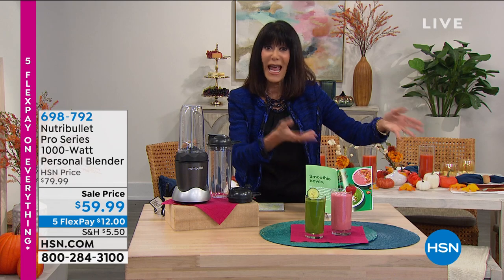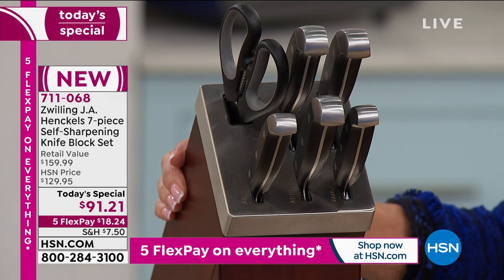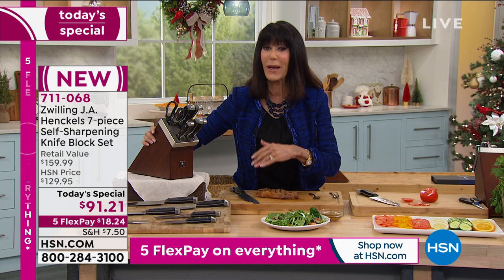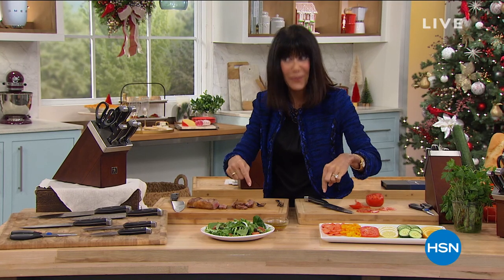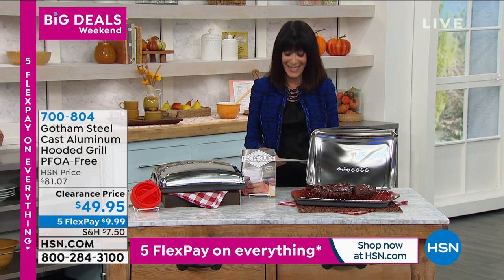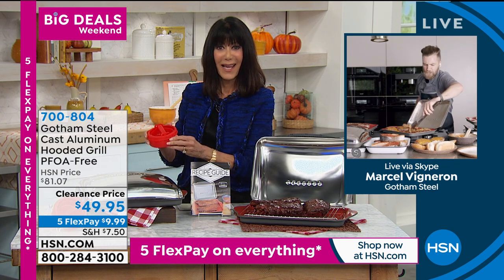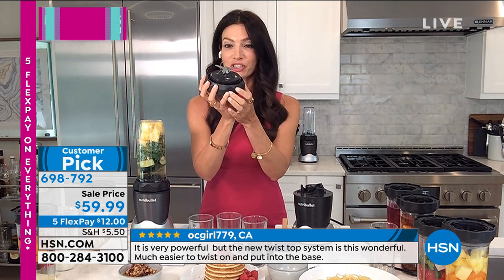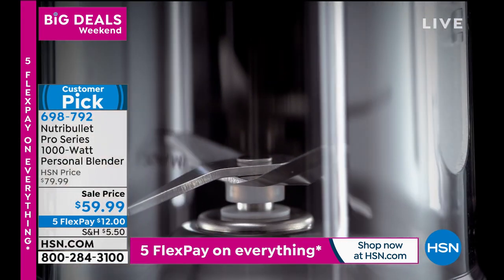HSN | Holiday Kitchen - ZWILLING J.A. Henckels 10.09.2020 - 11 AM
Discover everything needed for the perfectly stocked holiday kitchen with Zwilling J.A. Henckles.